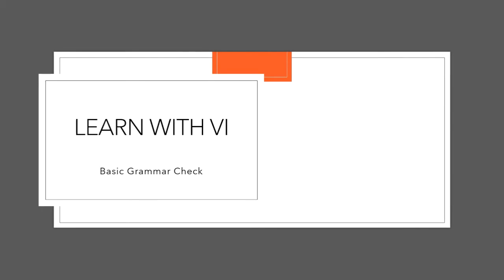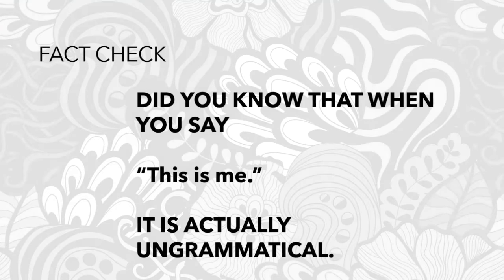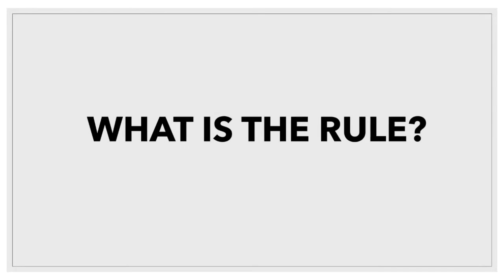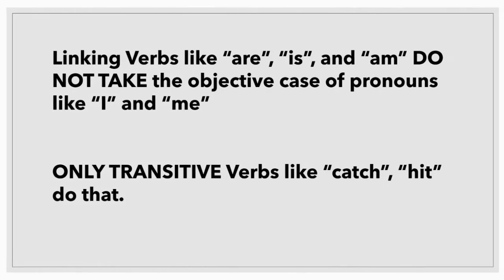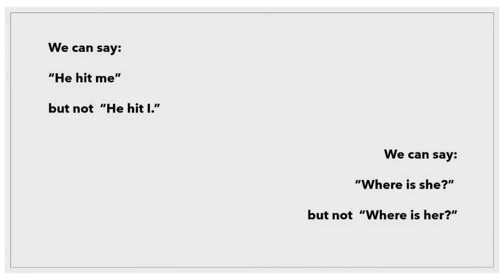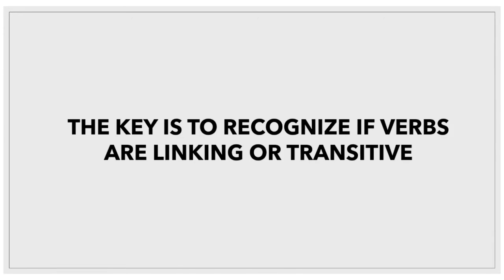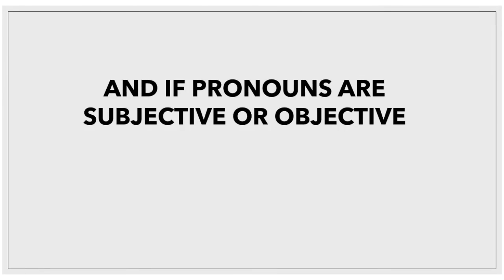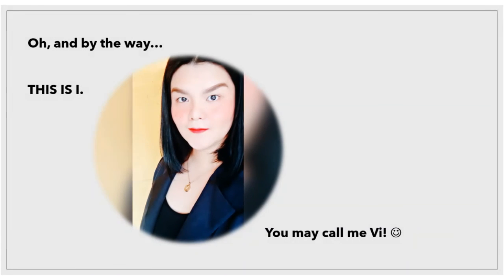Grammar Check: This is me or This is I?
In this video you will quickly understand why it is ungrammatical to say "This is me." Understanding why may enable you to use more grammatical sentences in the future. :-)